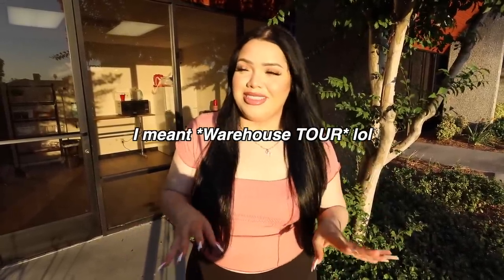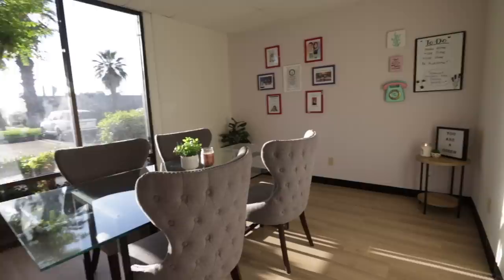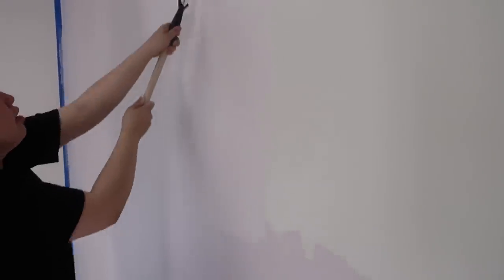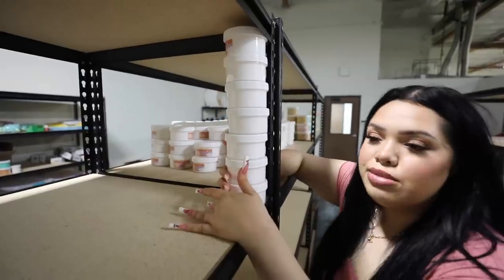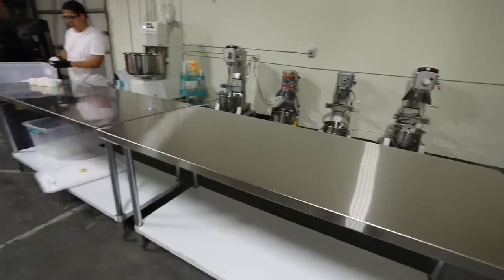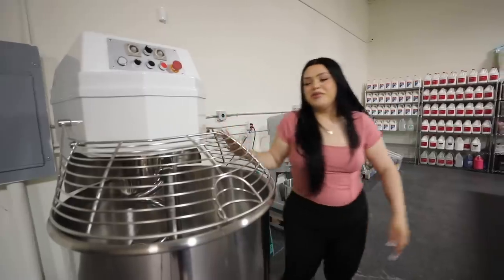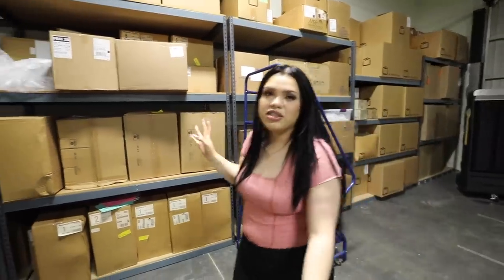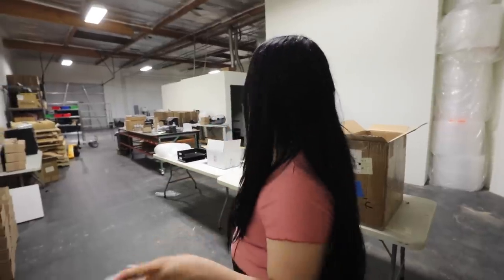INSIDE OUR SLIME WAREHOUSE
Check out Benjamin Moore’s website to find your own paint samples, and to find a local store near you!

Welcome to the Squishy Bunnii warehouse!